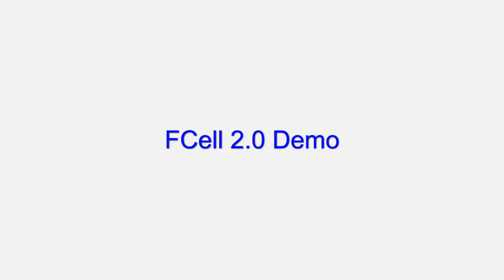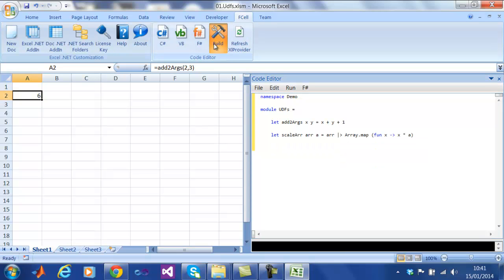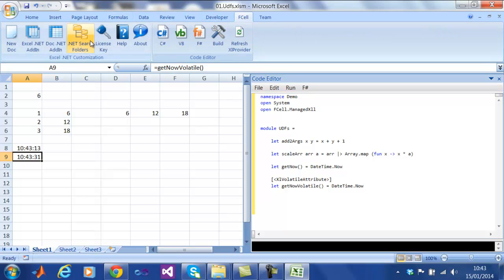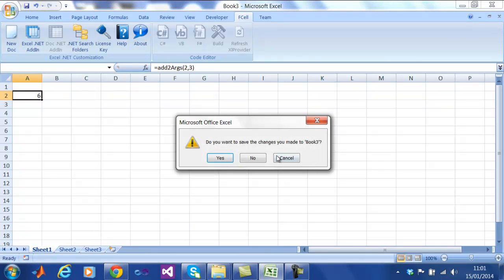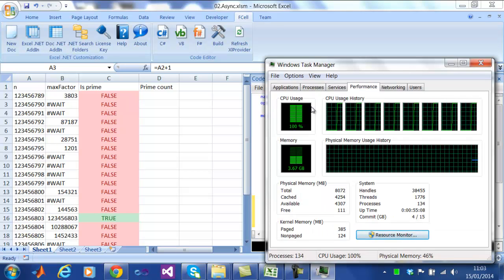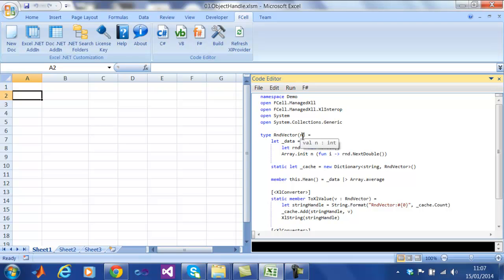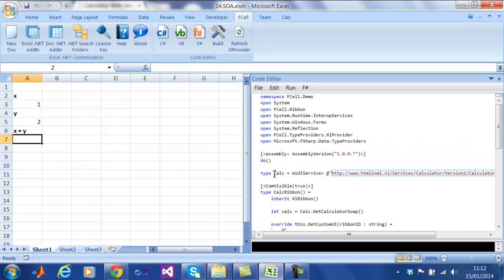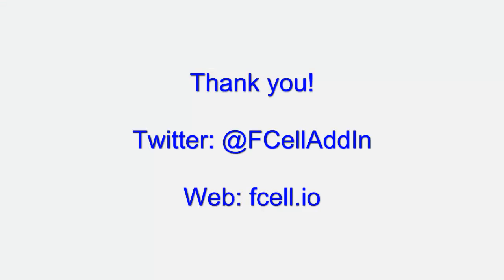FCell 2.0 Demo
This video shows how to create User Defined Functions, async and reactive functions, object handlers, ribbons and access web services using FCell F# code editor embedded in Excel.